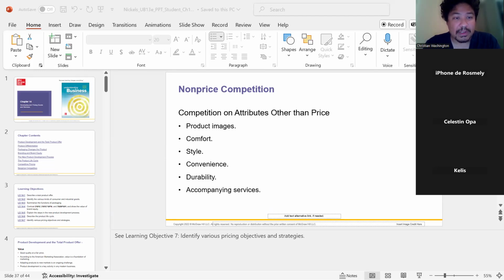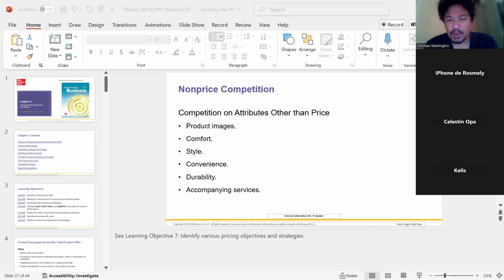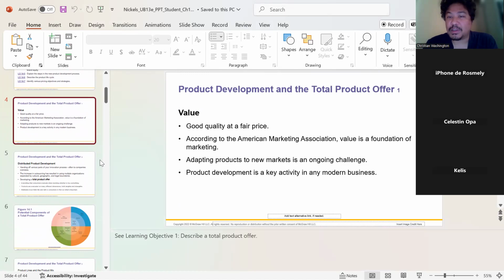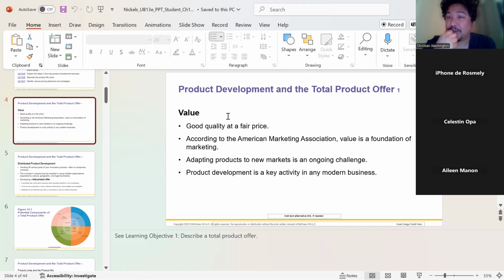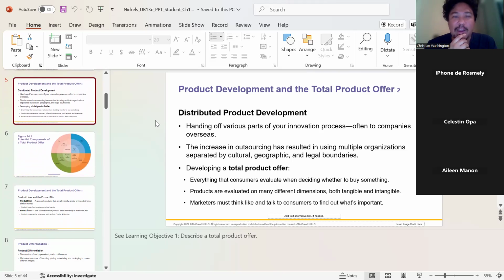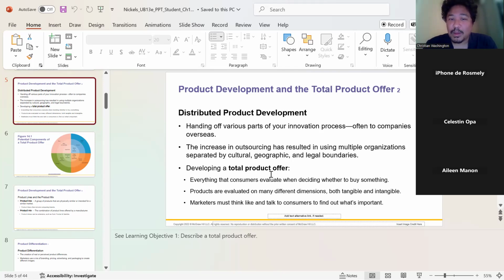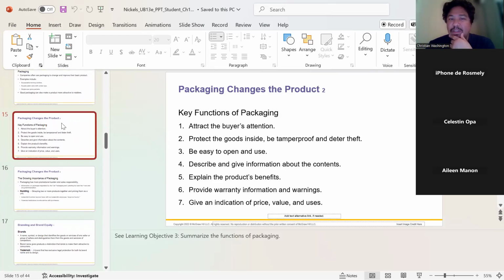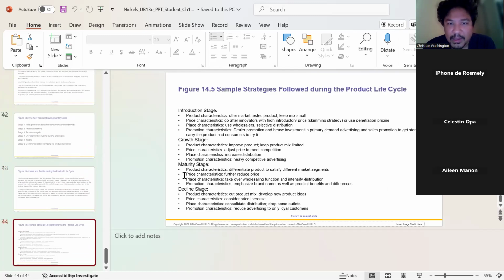BUS 104-02 11/21/2024